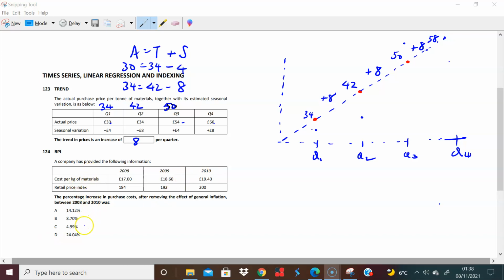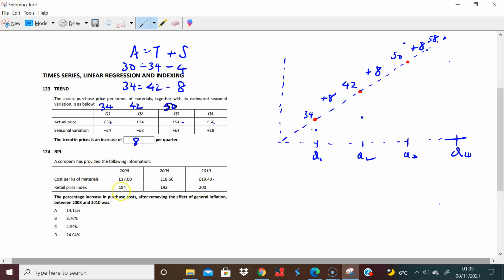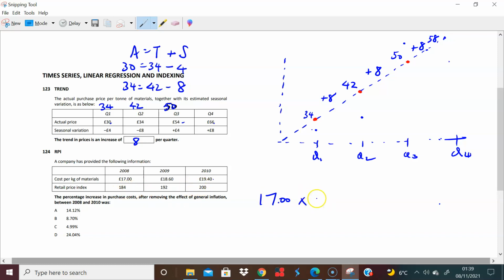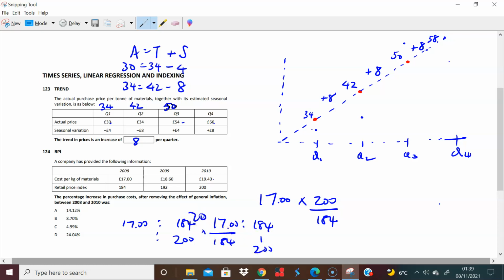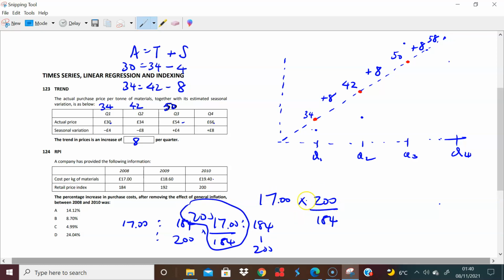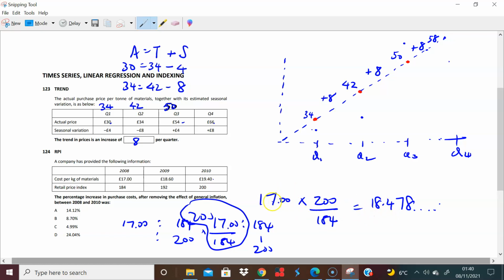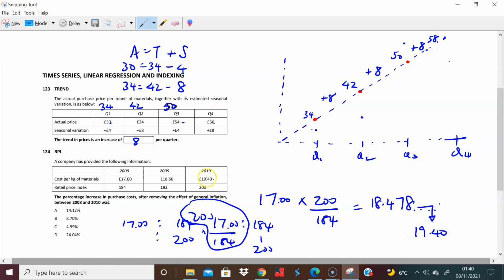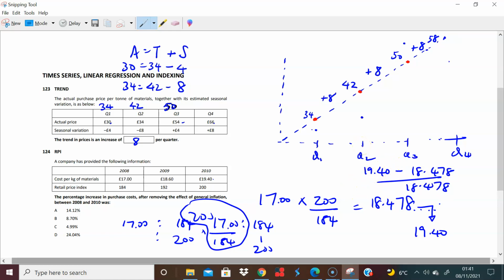MDCL Exam Kit Q124